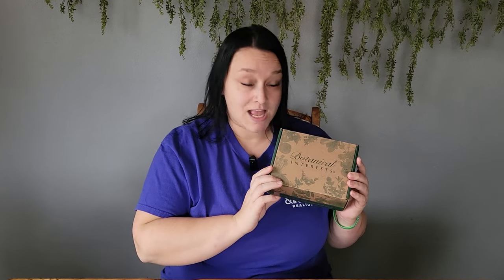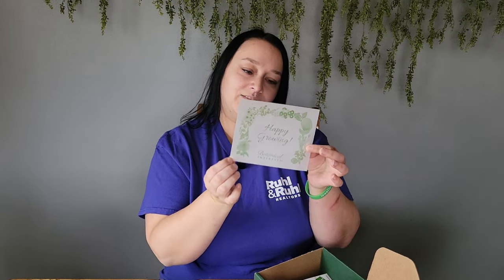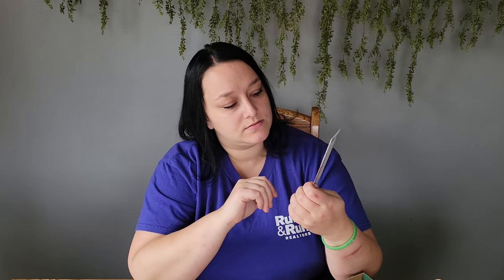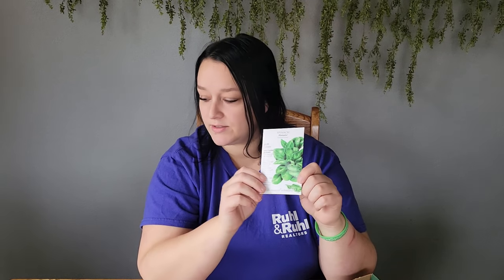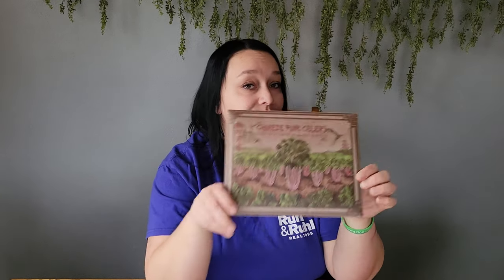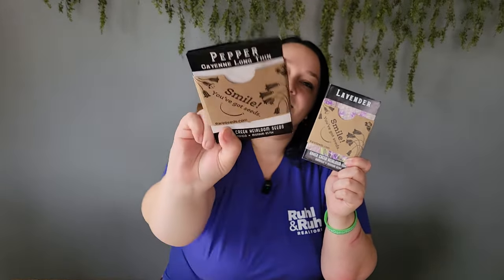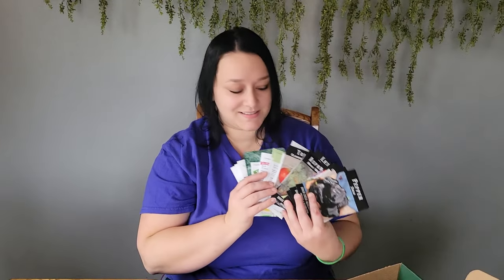Seed Haul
Hello friends!
My seed orders have been delivered!! I am ready to share my haul with you and I can not wait for seed starting!

Products mentioned:
Tripod I use
Mic I use